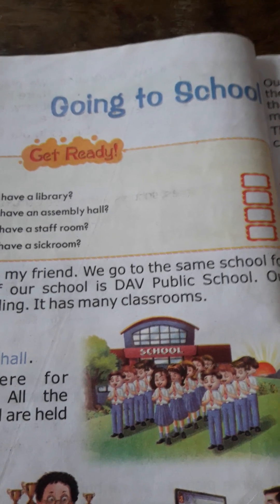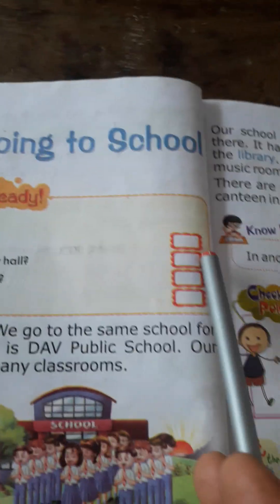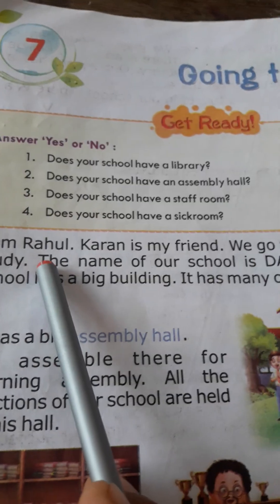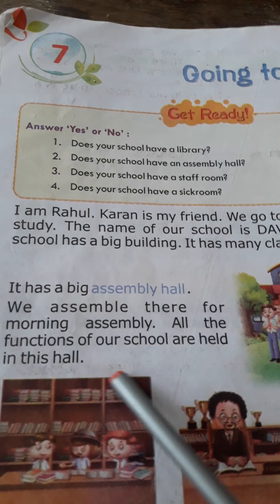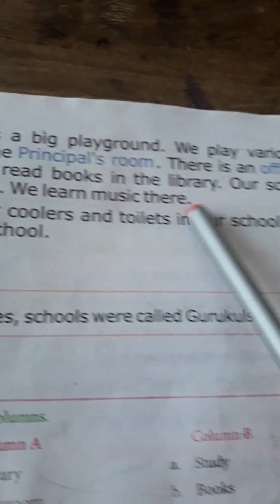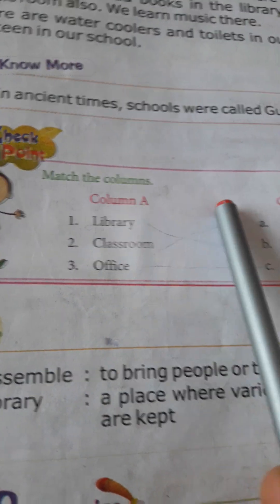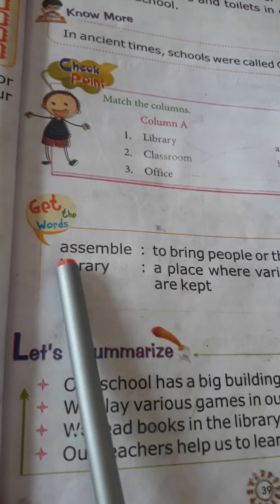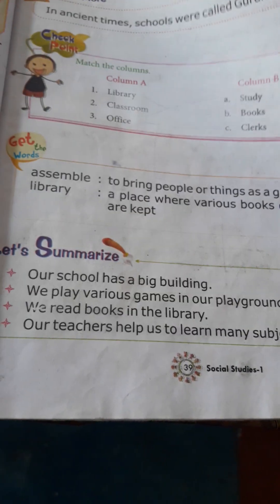Going to school.#(Receptive learning.)#